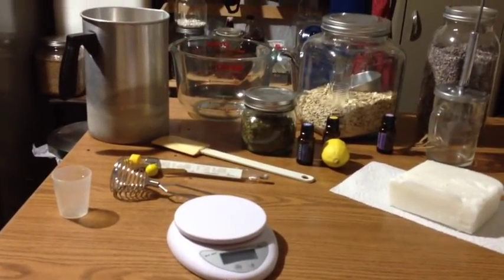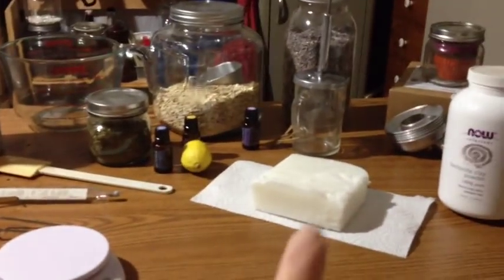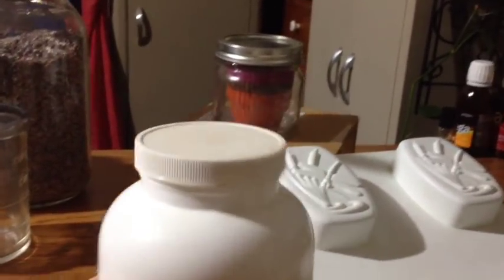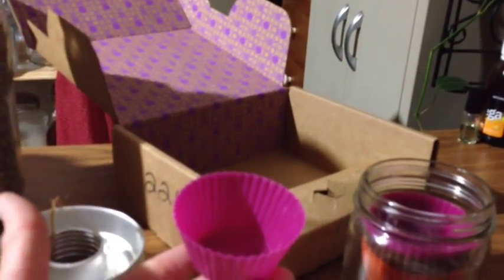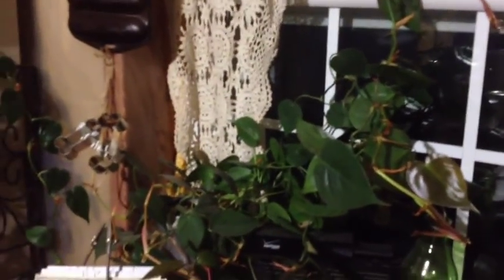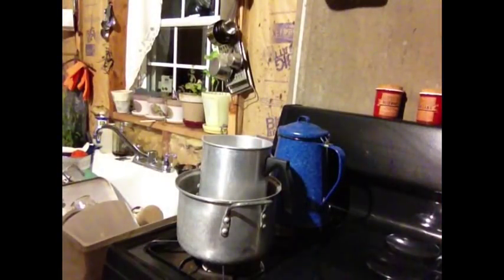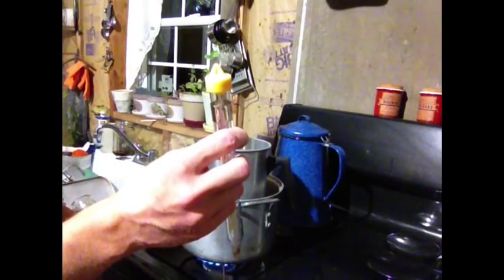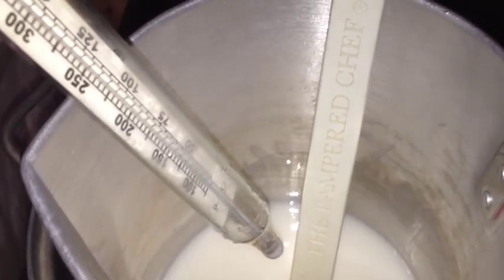How To Make Melt and Pour Soap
Today I am sharing with you How To Make Melt and Pour Soaps.  You can find the link and more details